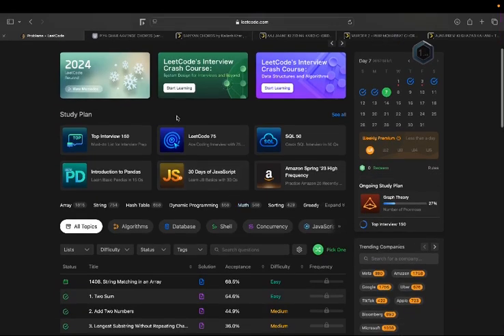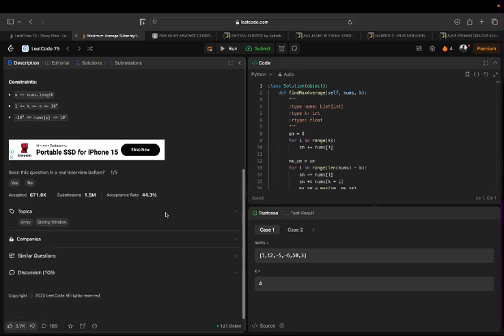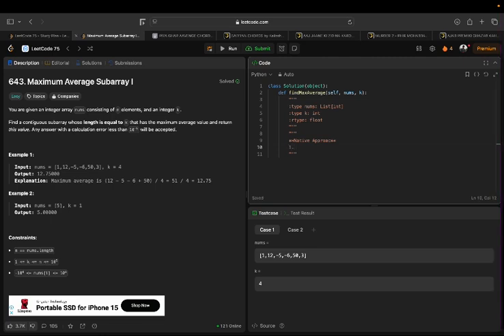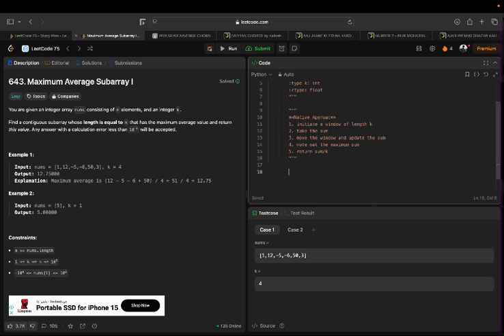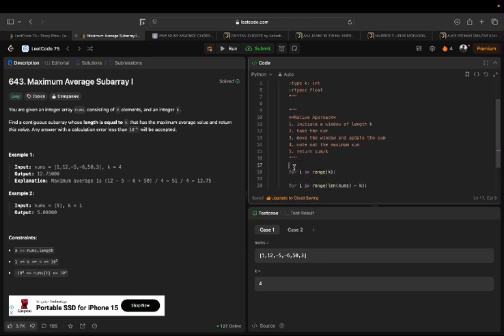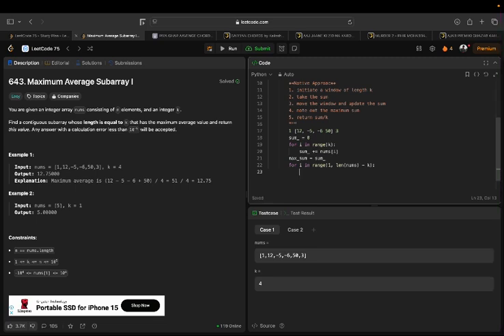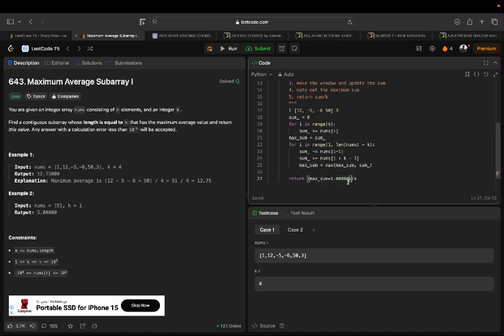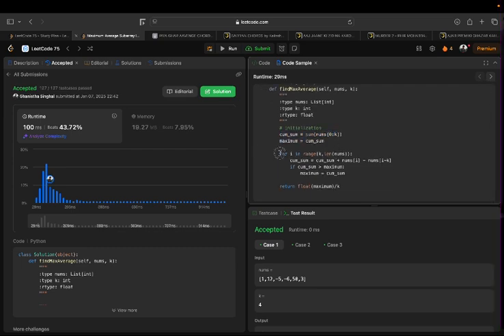LEEDCODE 75 | 643. Maximum Average Subarray I | Sliding Window | EASY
Hello,
This video is for self development and educational purpose. If you have any suggestions, please share them in the comments.

Topics: Array, Sliding Window

Solution in Comment Section...